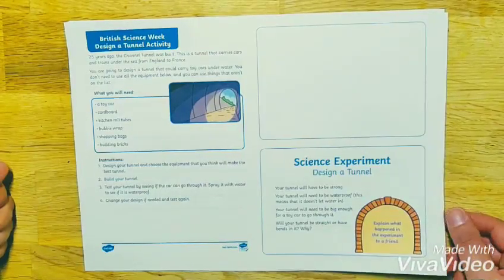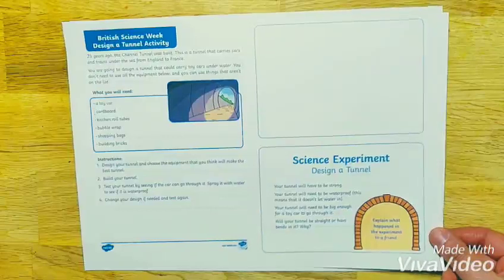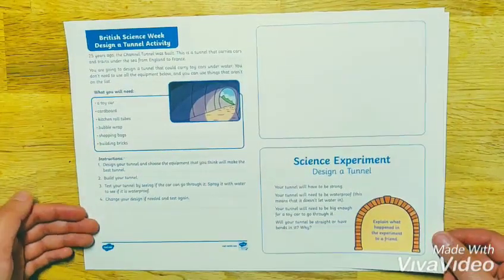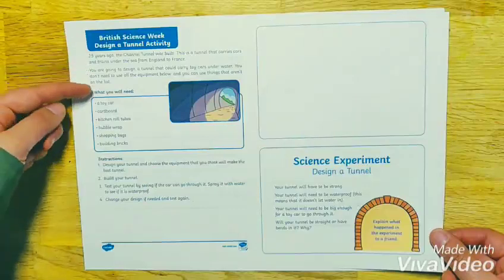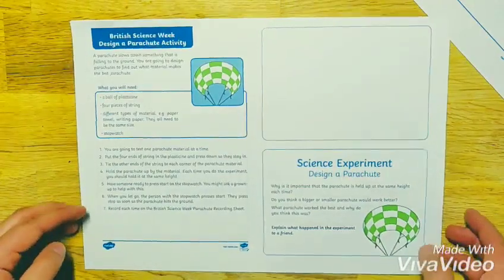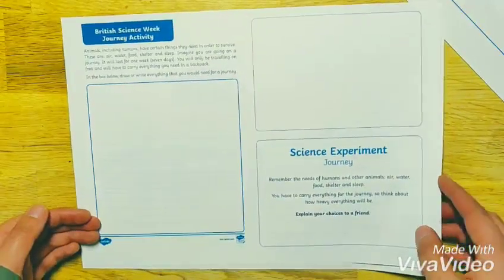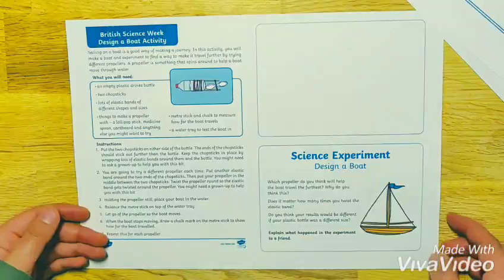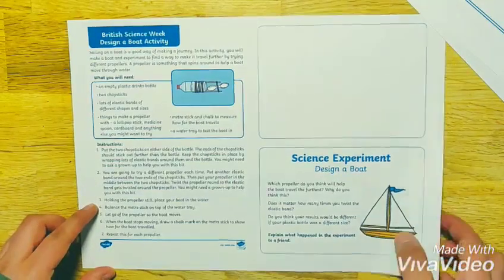British Science Week | Key Stage 1 | How to Build your Own Boat Activity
Twinkl's British Science Week resources are excellent for Key Stage 1 children. Here, Aziza takes you through how to build your own boat, either with your class or with your children. This activity encourages children to understand the fundamentals of science. Download our British Science Week resource pack today and access:
1. Design a Tunnel
2. Design a parachute
3. Journey Activity
4. How to Build a Boat